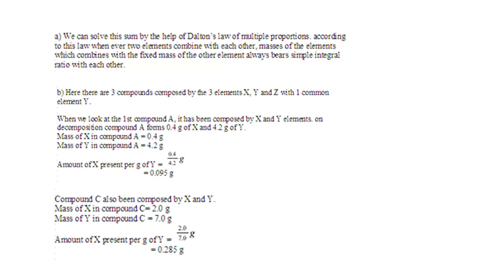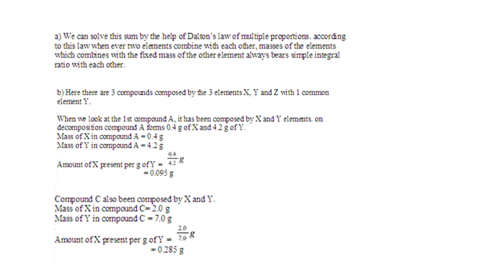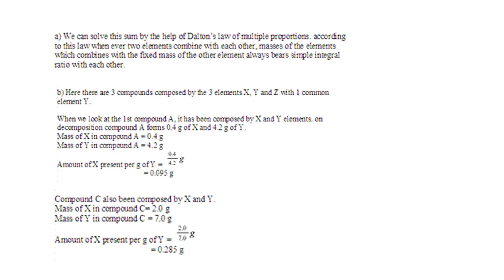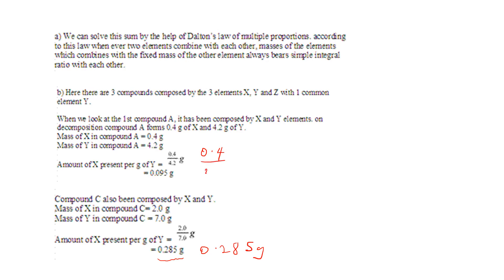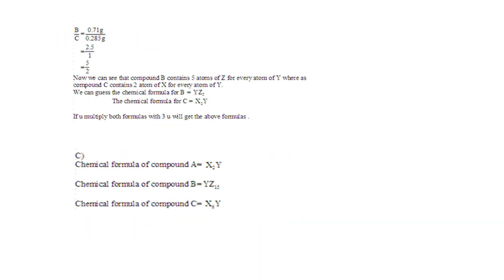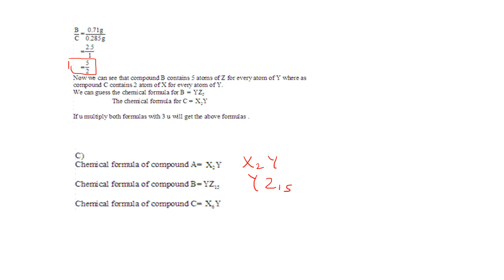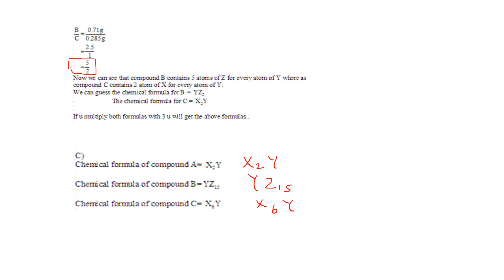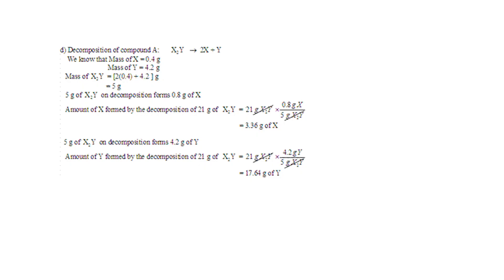You take three compounds, each consisting of two elements X, Y, andor Z, and decompose them to their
You take three compounds, each consisting of two elements (X, Y, andor Z), and decompose them to their respective elements. To determine the relative masses of X, Y, and Z, you collect and weigh the elements, obtaining the following data a. What are the assumptions needed to solve this problem b. What are the relative masses of X, Y, and Z c. What are the chemical formulas of the three compounds d. If you decompose 21 g of compound XY, how much of each element is present